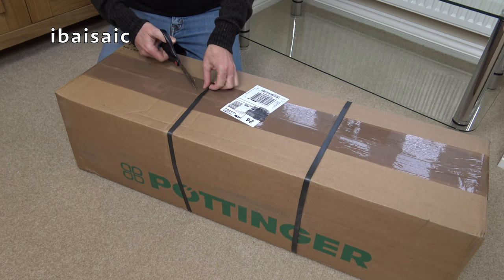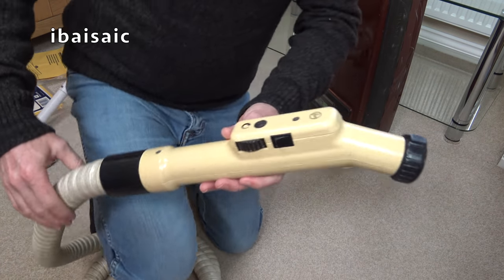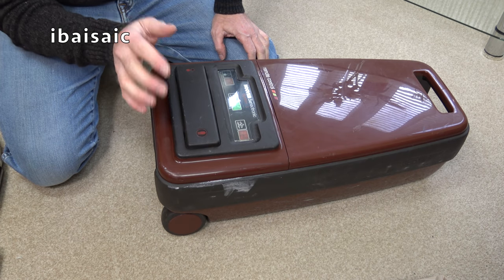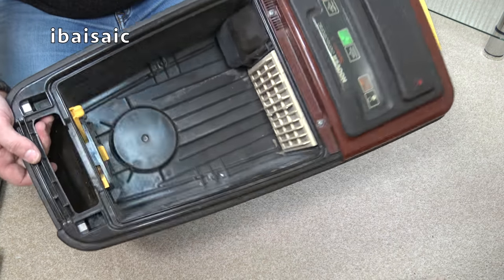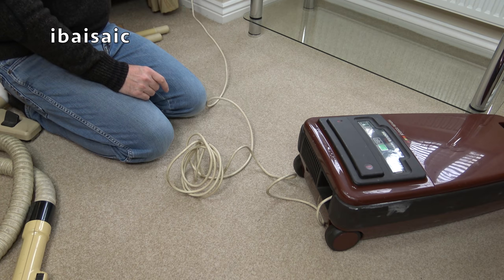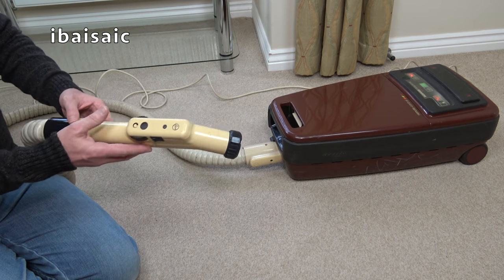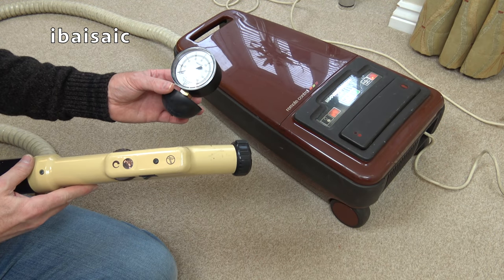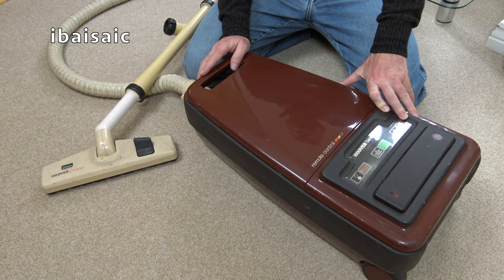1980s Hoover Sensotronic System 3 S3132 Vintage Vacuum Cleaner Unboxing & First Look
A pretty rare model this and quite expensive when it was launched in 1982. So pleased to have this model, but will it work as it contains the troublesome power hose and remote control.